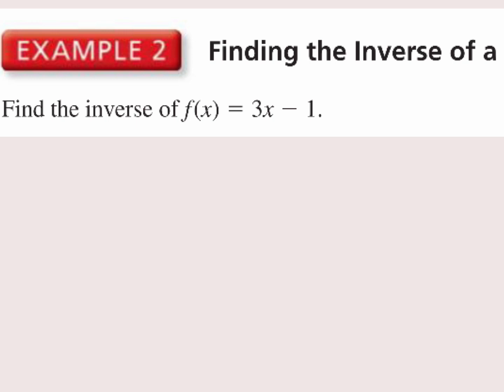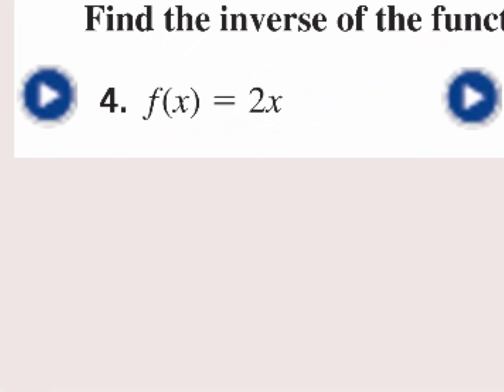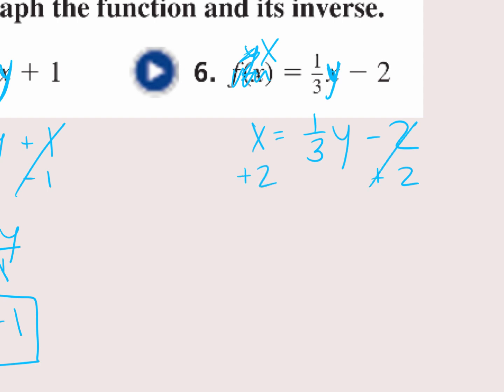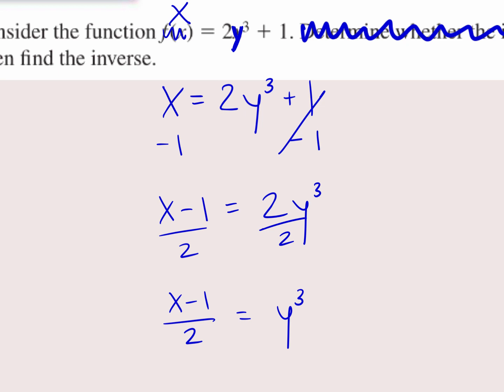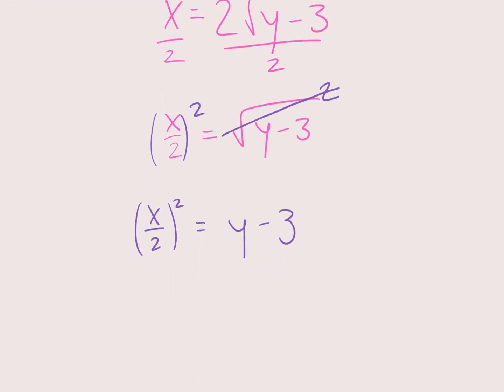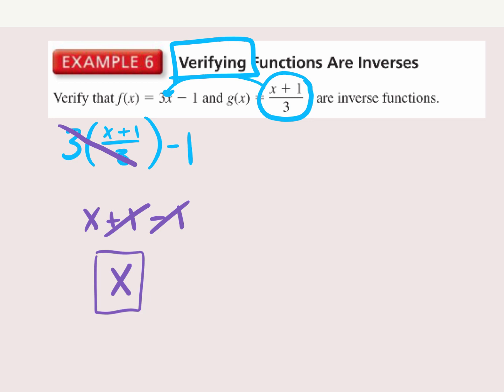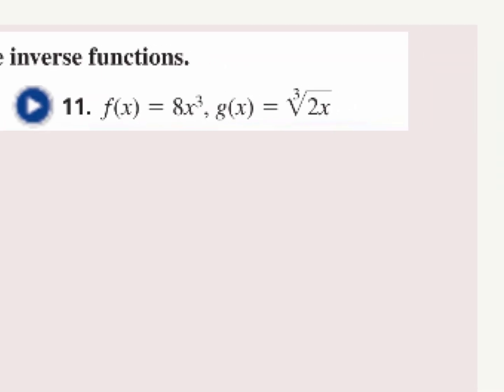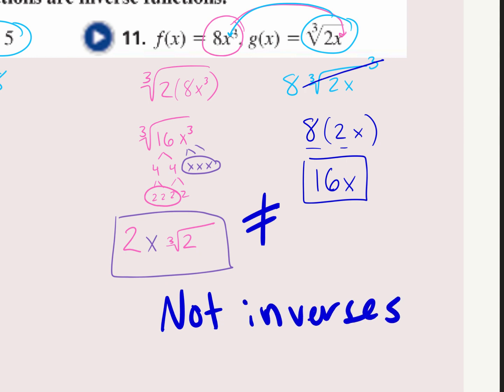2.23 ALG2 5.6 INVERSE FUNCTIONS